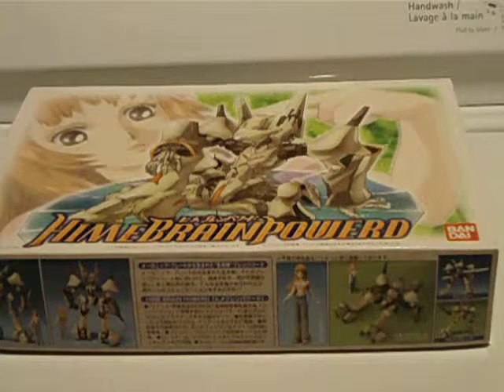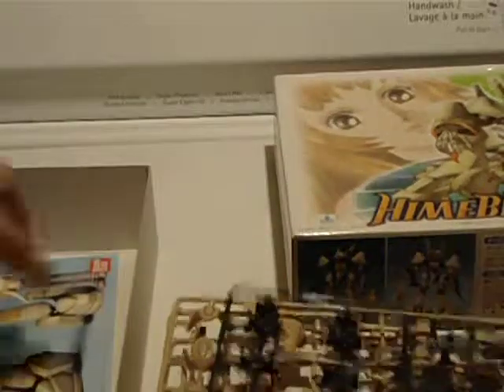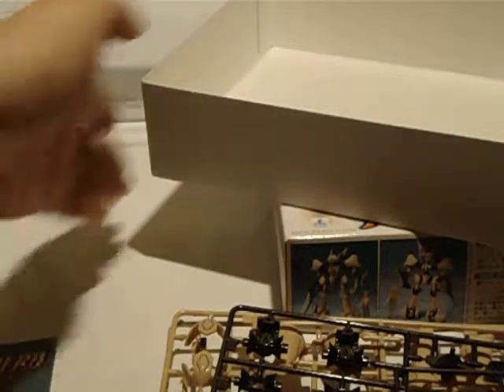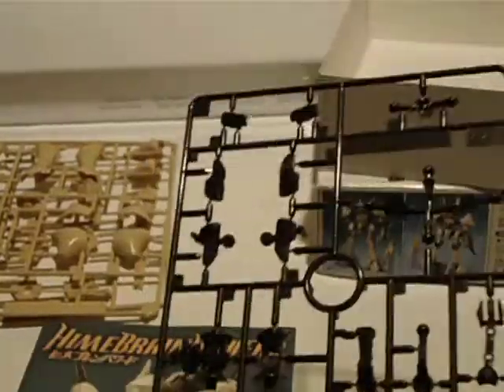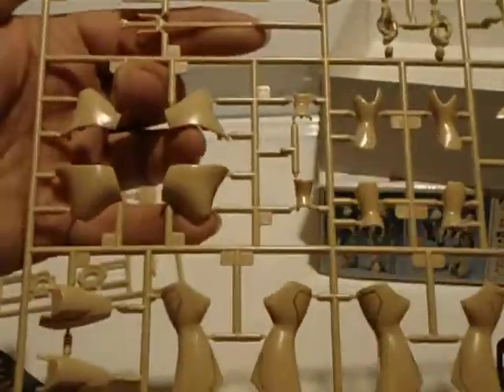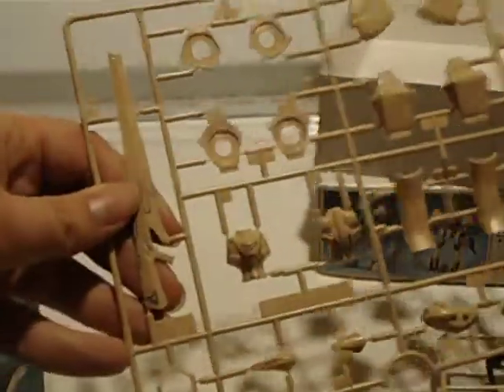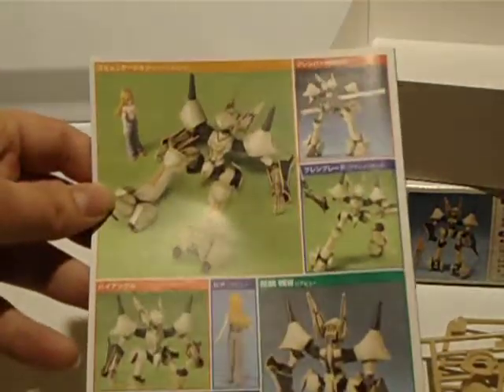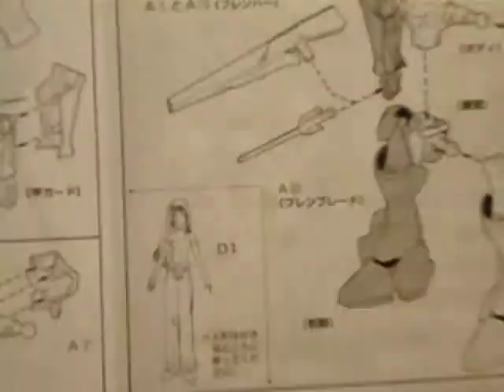Hime Brain Powered Unboxing review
From the show my friend's only know about through Super Robot Wars I give you the unboxing review of Hime's Brain Powered!